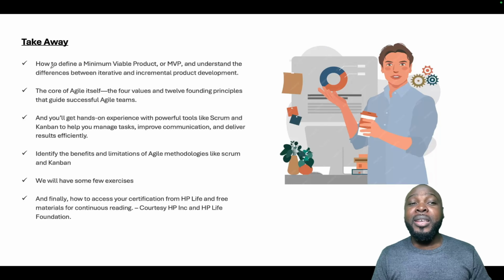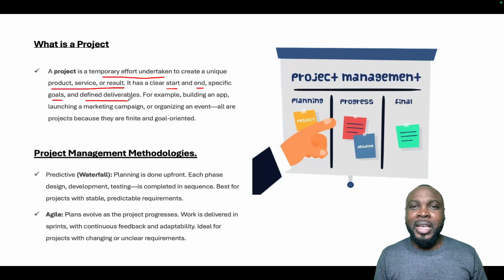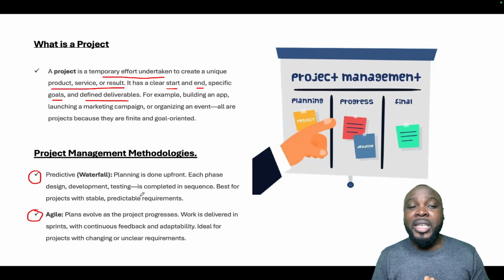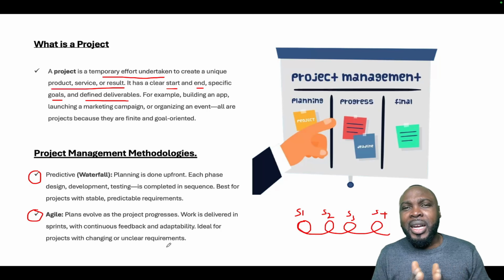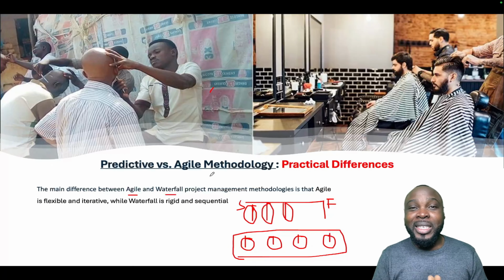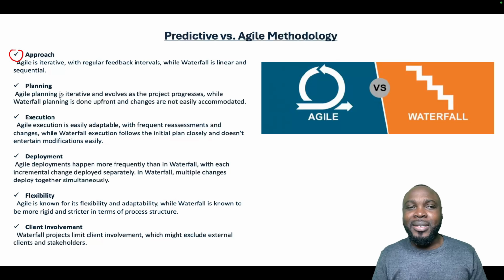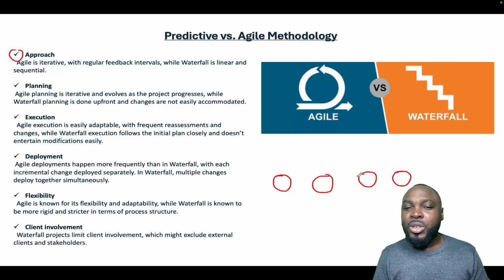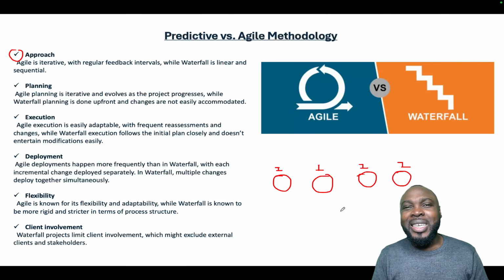Introduction to Agile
Are you curious about Agile methodology and how it can transform your projects? 🌟 In this video, we break down the basics of Agile, explore its core principles, and discuss how it empowers teams to deliver value faster and more effectively. Whether you're new to Agile or looking to refresh your knowledge, this introduction has something for everyone!
📌 What you'll learn:

The history and evolution of Agile
Key principles of the Agile Manifesto
Popular Agile frameworks (Scrum, Kanban, etc.)
Benefits of adopting Agile practices
💡 Why Agile matters: Agile methodology is a game-changer for businesses and teams, enabling adaptability, collaboration, and customer satisfaction.